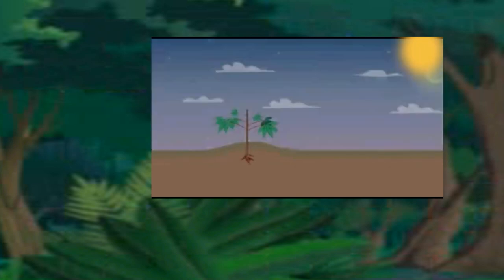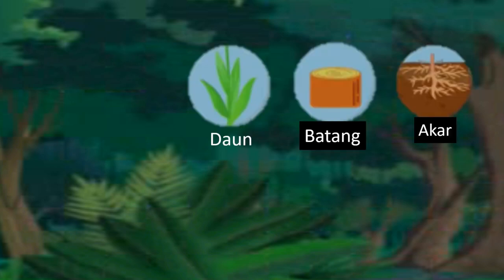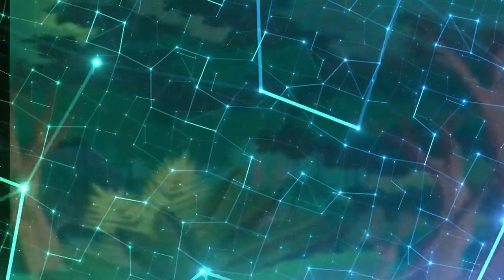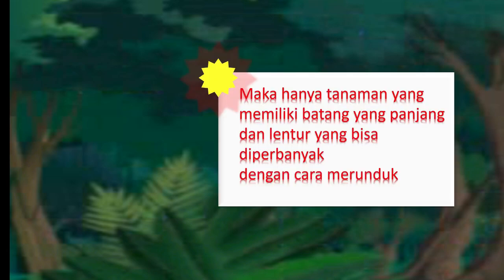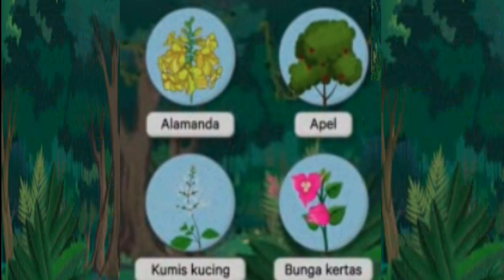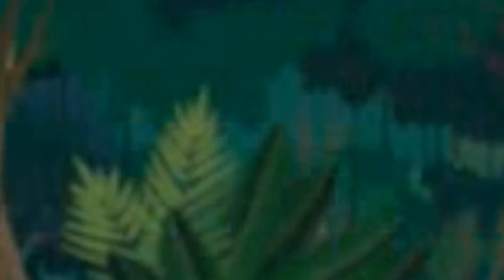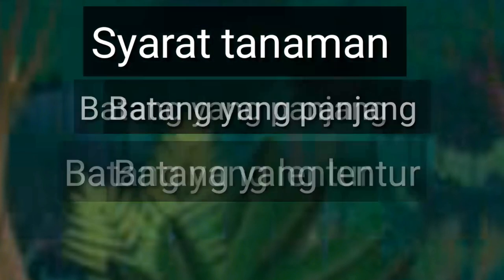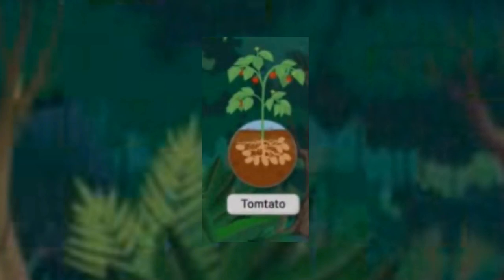VEGETATIF BUATAN MERUNDUK Part 3 K13 REVISI KELAS 9 SMESTER 1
Pada video berisi tentang pembahasan materi vegetatif buatan yaitu merunduk, kita juga bisa mengetahui tumbuhan apa saja yang bisa di lakukan dengan cara perkembangbiakan secara merunduk,
cara merunduk seperti apa ,nak simak video ini sampai selesai
kalian juga bisa menonton video sebelumna pada link berikut ini
1. ( vegetatif alami dan buatan )

terimakasih tealh menonton video ini ,semoga video dapat bermanfaat